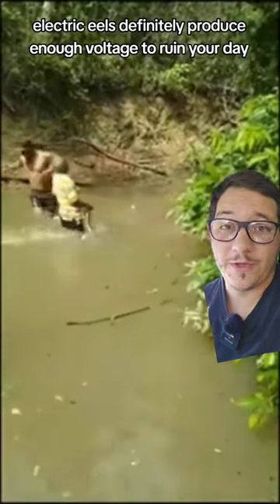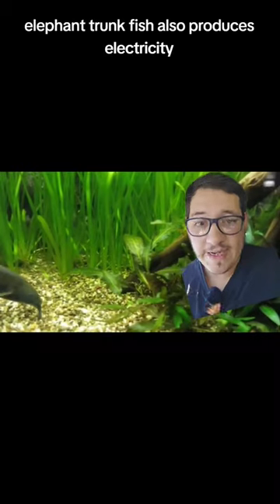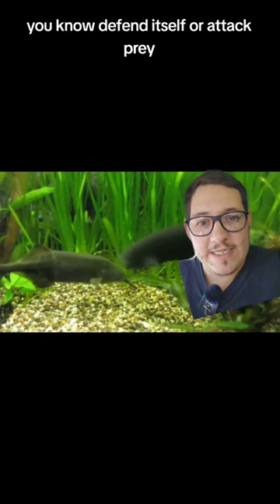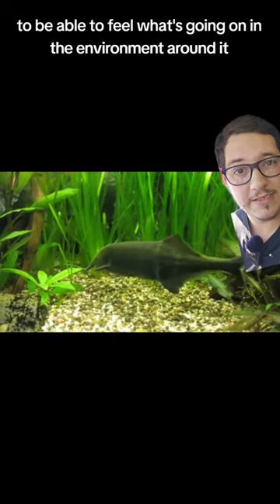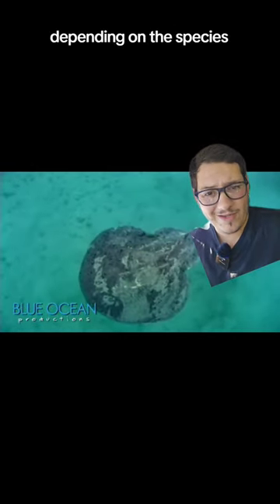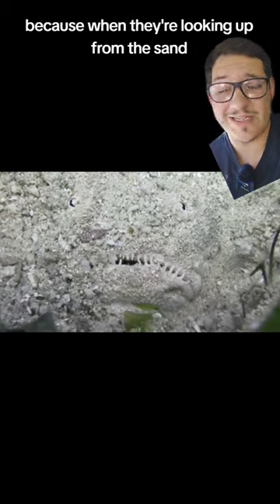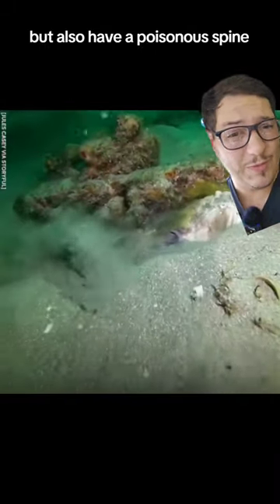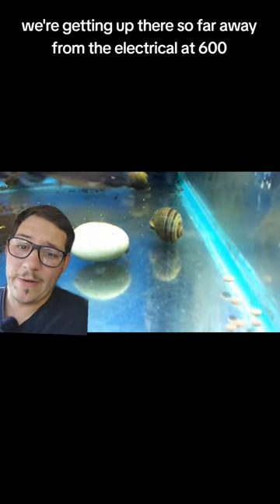Electric eels aren't the only electric fish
There are many species of electric fish